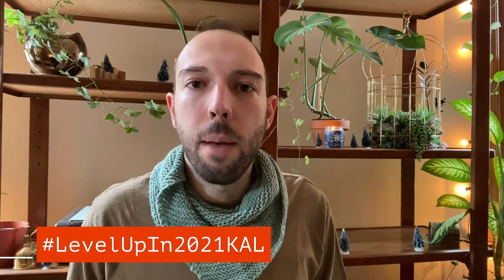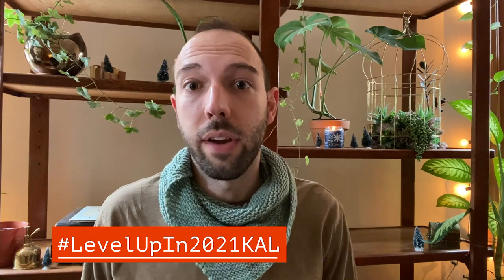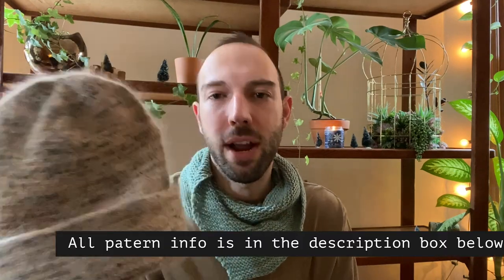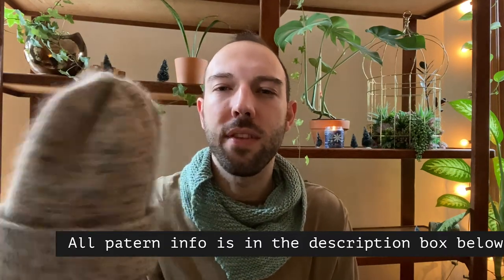Pitchfork Fiber Podcast Episode 21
Welcome to the Pitchfork Fiber Podcast!!

I started my own indie dyed yarn business—Pitchfork Fiber! Catch what's new with me and my fiber world, works in progress, new yarn coloways, finished objects, and just what's goin on in my life updates!

Show Notes:
The Hipster Hat: Petite Knit,
Yarn: Pitchfork Fiber Duckbooks and Hobbii Atlas Liguria

The Oslo Hat-Mohair Edition: Petite Knit
Yarn: Six and Seven

Yarn: Pitchfork Fiber Bare, and Sugar Bush Drizzle in Midnight Mist

Leelanau Sweater: Melunda Bernardi
Yarn: Brooklyn Tweed Shelter, Caribou and Long Johns